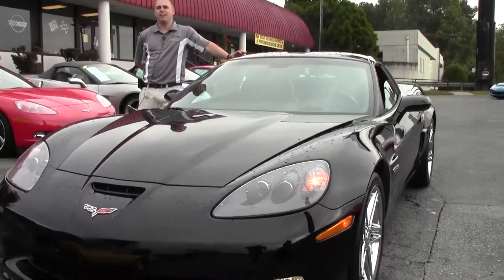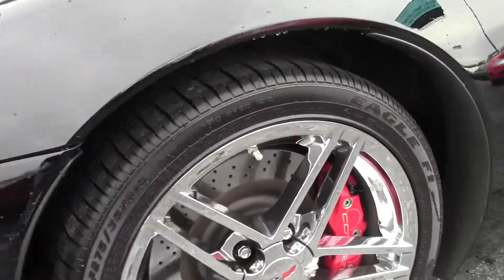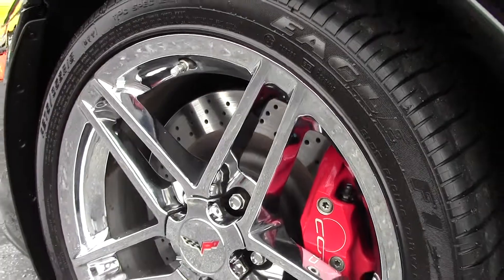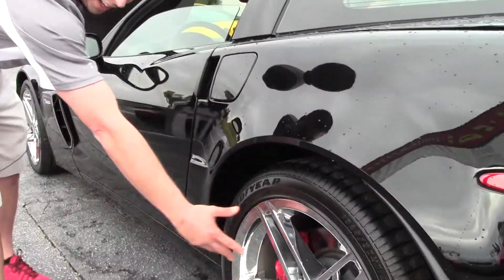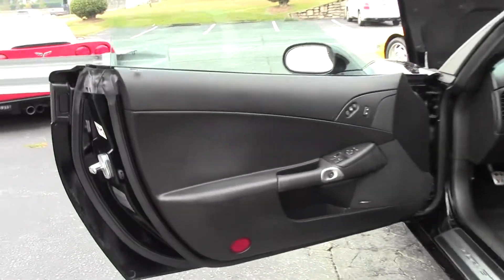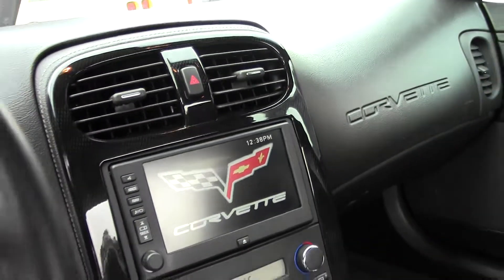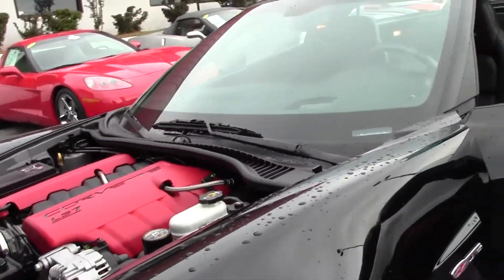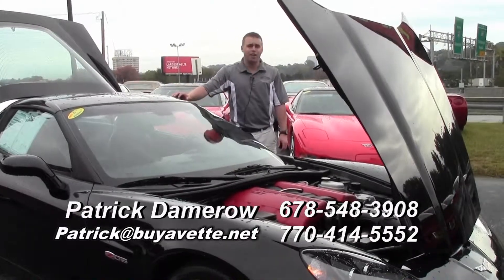2008 Corvette Z06 2LZ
2008 Corvette Z06 2LZ For Sale